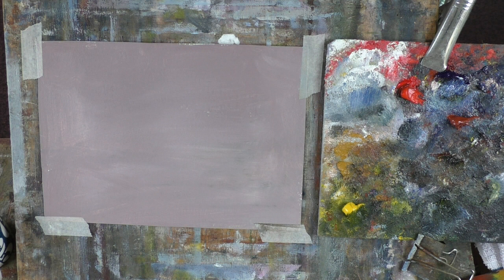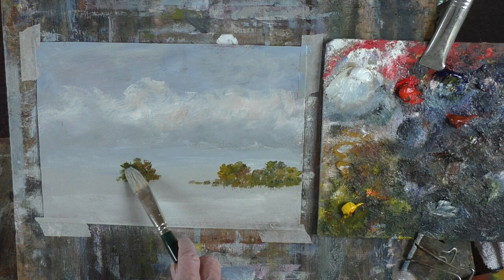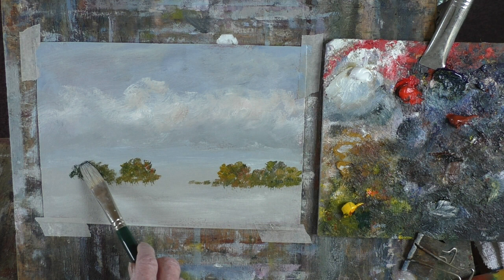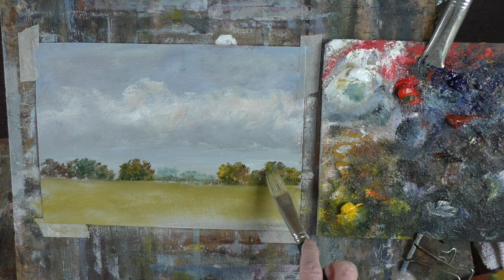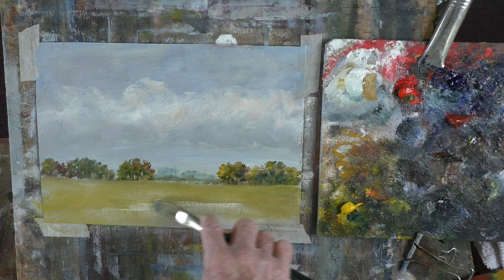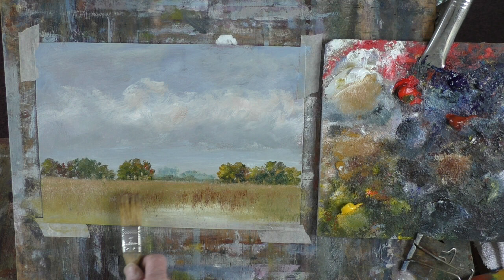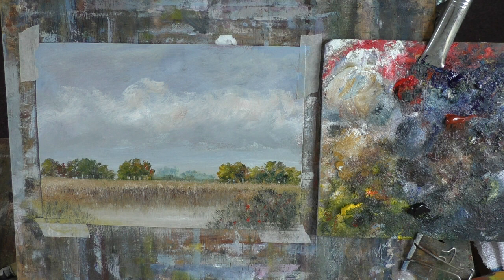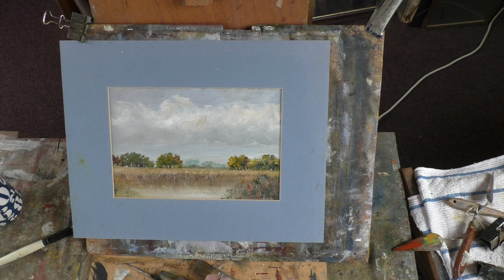"painting marsh grass" The 20 minute painter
I named the 20 minute painter after a book by Alwyn Crawshaw